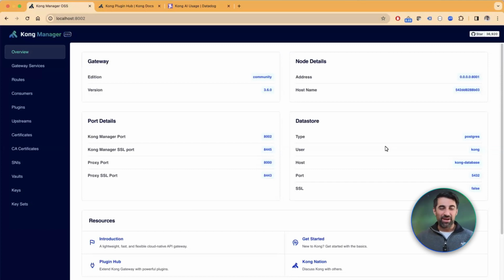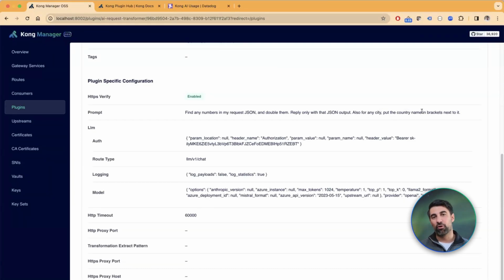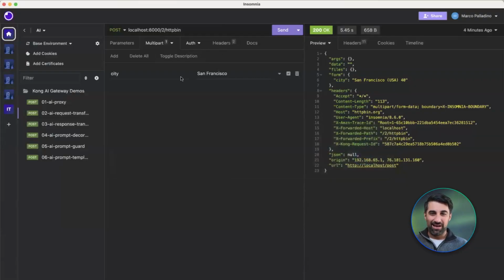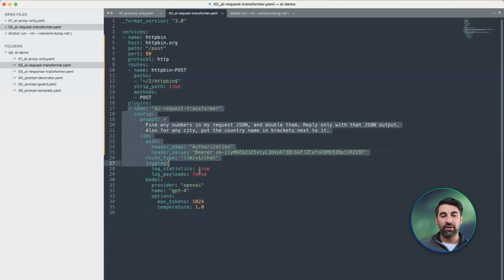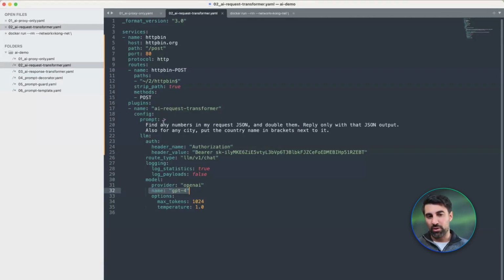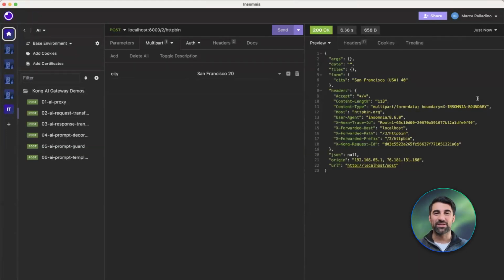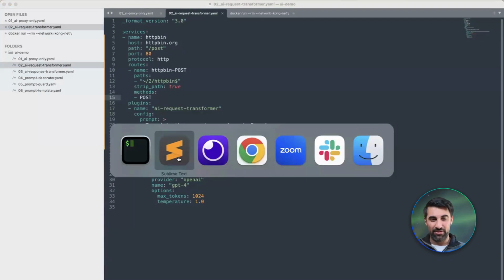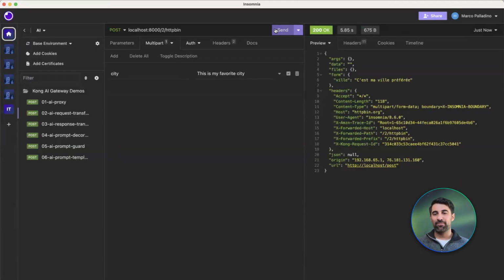AI Request Transformer Plugin Demo: AI Gateway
No-code AI on request.
Power all existing API traffic with AI without writing code with declarative configuration.

Discover the power of Kong Gateway's AI Request Transformer Plugin with Marco Palladino, CTO and Co-founder of Kong.

This revolutionary no-code AI plugin allows developers to seamlessly integrate AI functionalities into their API traffic without writing a single line of code.

🔧 Installation Steps:

1. Ensure that your Kong Gateway is properly set up and operational.
2. Implement the Request Transformer feature to automatically modify incoming API requests using AI. This plugin can identify and alter specific data within the requests, such as doubling numerical values or appending country names to city names.
3. Select and configure your desired LLM provider, like OpenAI, Cohere, or Mistral, to back the AI transformations. The plugin allows for easy switching between providers to best suit your application's needs.
4. Utilize API testing tools to send requests through the Kong Gateway and witness the AI-driven transformations in real-time, enhancing your API traffic with intelligent data manipulation.

📝 Post-Setup:

1. Take advantage of the plugin's capability to perform a wide range of transformations, from simple data alterations to complex translations, all tailored to your specific requirements.
2. Extend AI functionalities to your entire API ecosystem with no additional coding, streamlining the integration process and ensuring a consistent, AI-enhanced experience across all services.